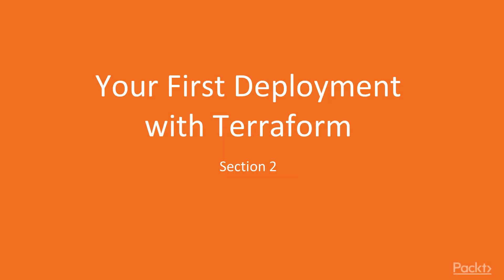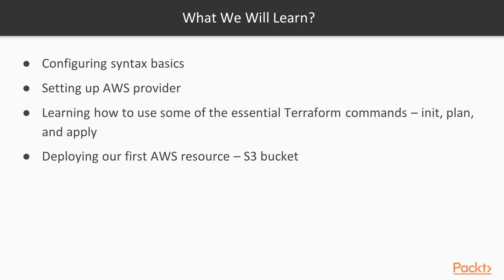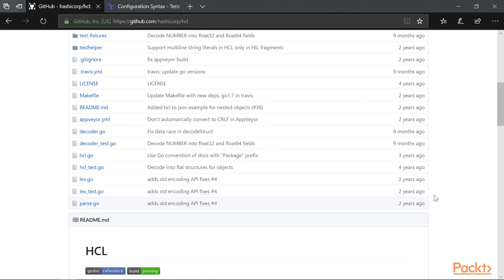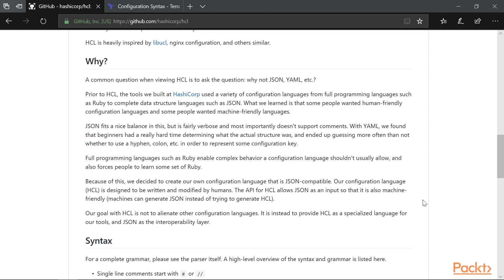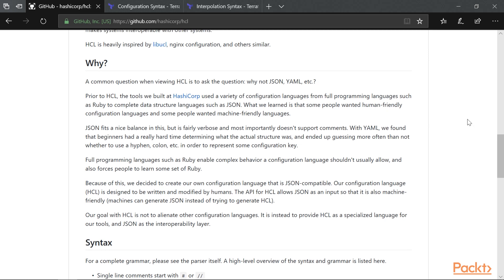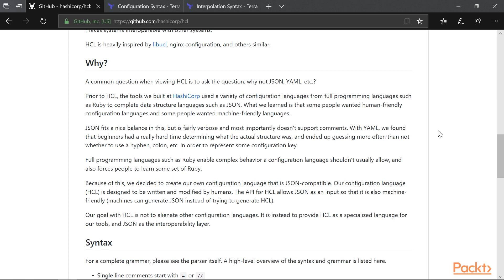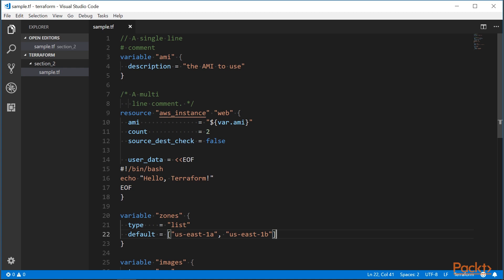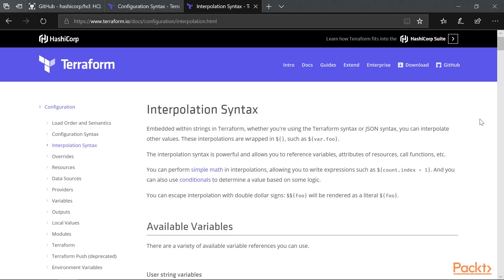Hands-On Infrastructure Automation with Terraform on AWS: Configuration Language Basics|packtpub.com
This video tutorial has been taken from Hands-On Infrastructure Automation with Terraform on AWS. You can learn more and buy the full video course